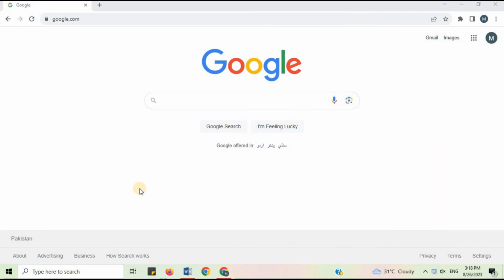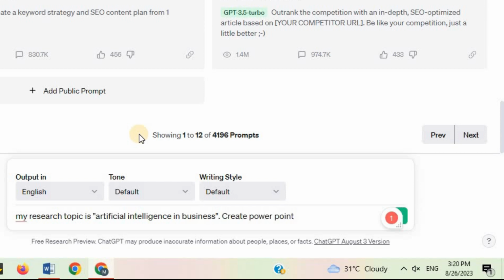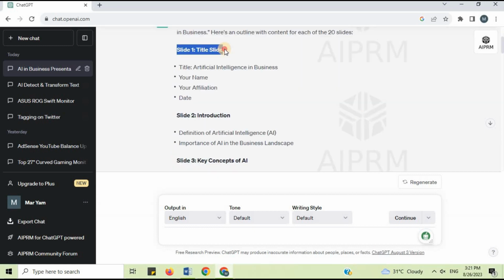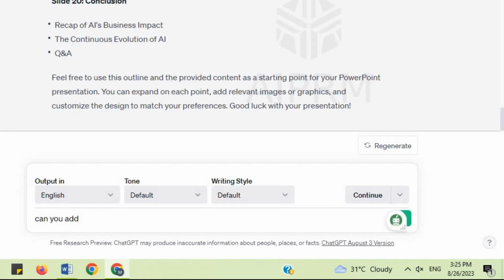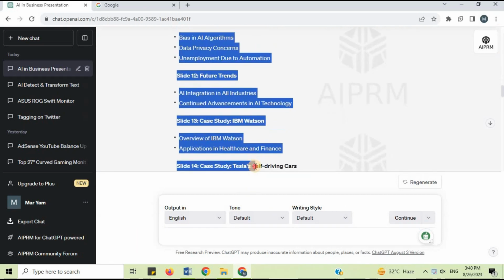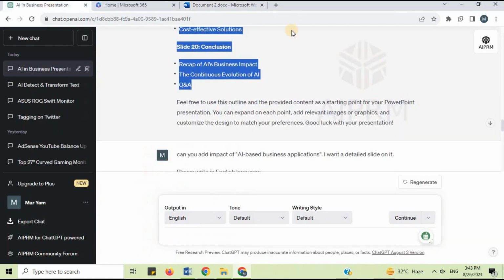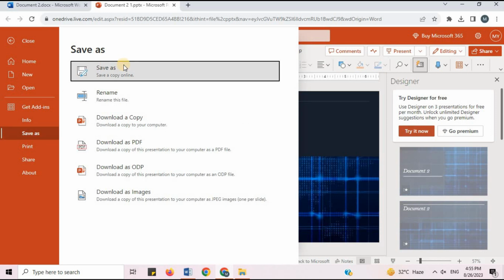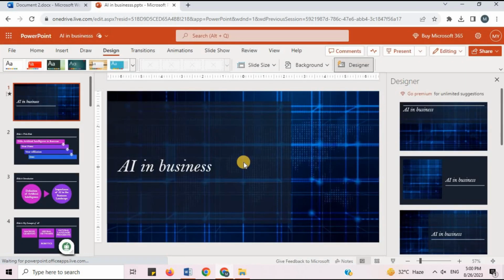Create Power Point Slides Using Chatgpt | Step by Step Guide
In this video, I will show you how to create power point slides using chatgpt easily